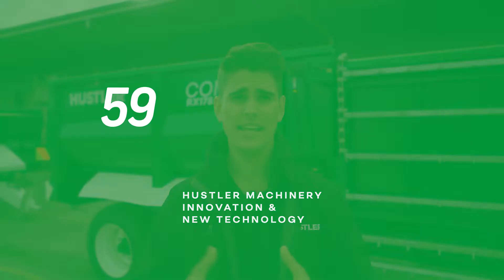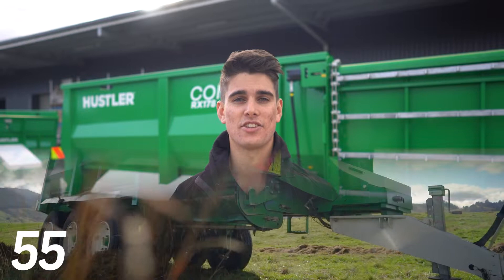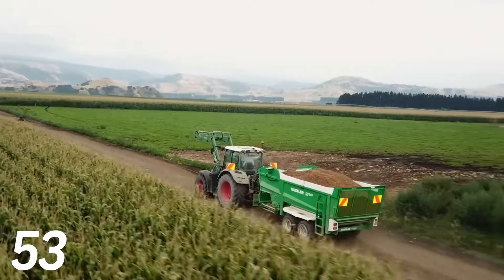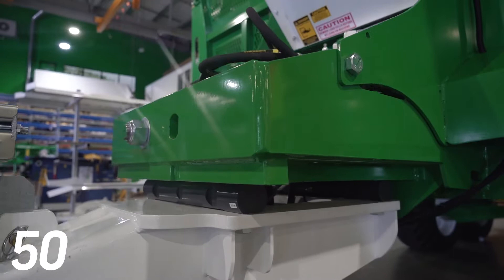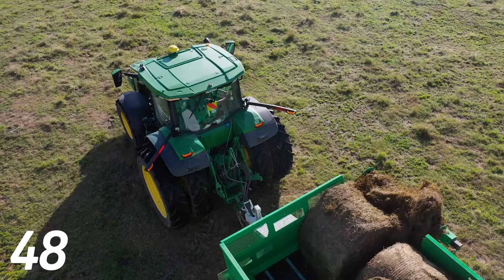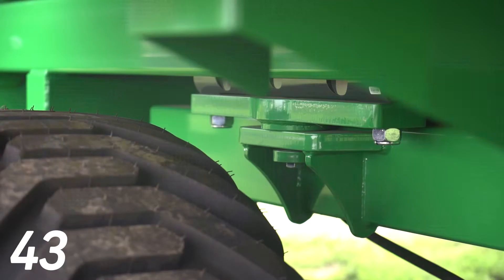How did Hustler make the Load Cell Scale System so Accurate?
In this week’s episode, host Oli Brunton explains the load cell scale system on the Hustler Combi Wagons and why it’s a must-have.